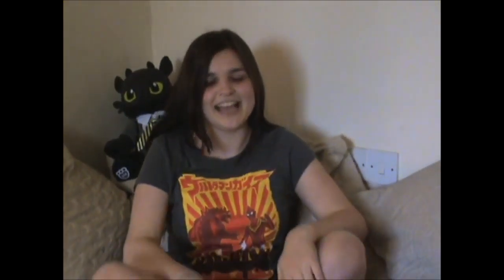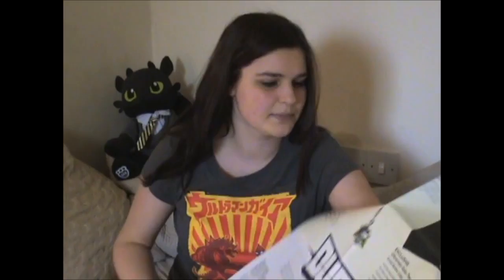loot crate anime april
The hat is Jojo's bizarre adventure not weird adventure!